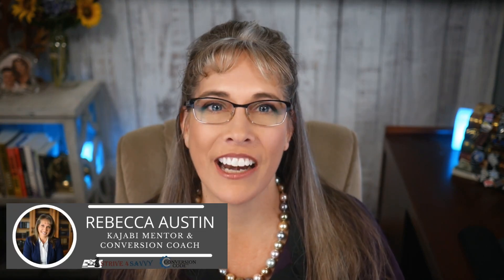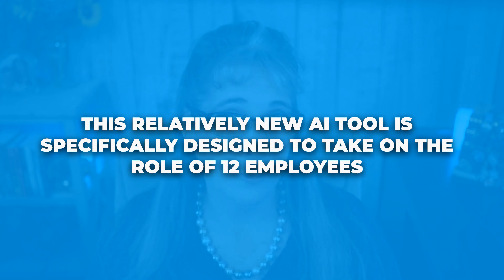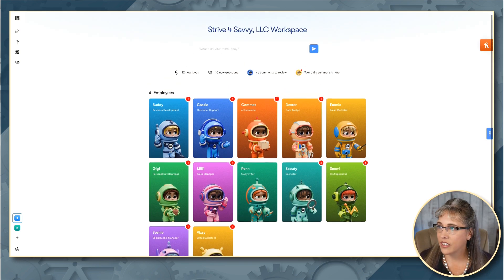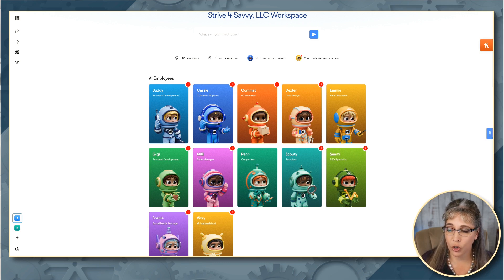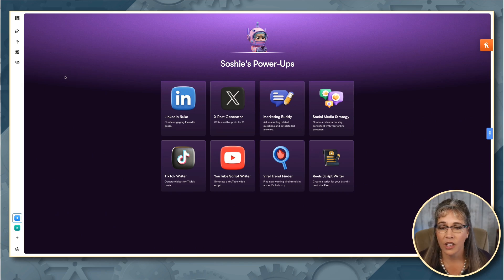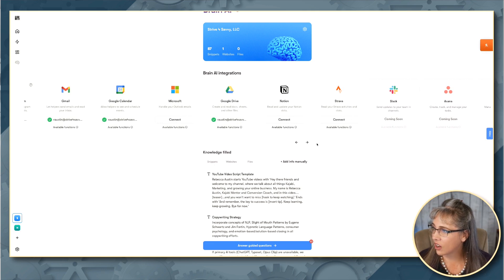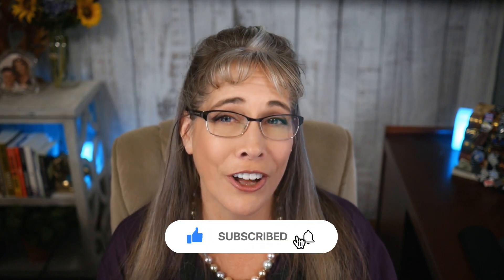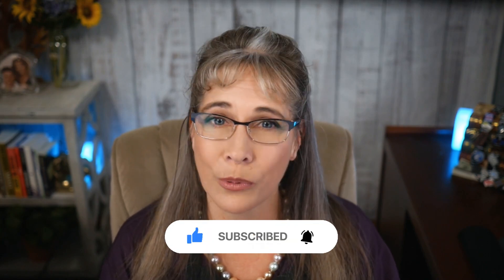Sintra AI Review and Walkthrough: Revolutionize Your Online Business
We share our Sintra AI review and walkthrough, including how I use this tool to save over 2 hours a week PLUS make certain tasks easier.

Are you ready to work smarter, not harder? Meet Sintra.ai—the ultimate AI-powered assistant that’s transforming how online entrepreneurs manage their businesses.
In this video, Rebecca Austin shares:
✅ A real-life client story about how Sintra.ai solved a major workflow issue in seconds.
✅ A walkthrough of Sintra.ai’s most powerful features, including Social Media Manager, Copywriter, SEO Strategist, and Virtual Assistant.
✅ Why Sintra.ai is the game-changing tool online entrepreneurs need.

👉 Get your Offer Template, the foundational tool we use to help our Coaching Clients and Done-for-You Clients build their Sales Funnels, Lead Magnets, Email Campaigns, and MORE

Wondering why your online program isn't selling? Discover what your program is missing by joining our support program, Conversion Code™. We'll help you discover those core gears that drive conversions and unleash the success you deserve in your online business through supportive coaching, actionable resources, and deep insights.

Are You READY to Discover YOUR Winning Lead Magnet Strategy? Explore our interactive video experience now.

⏰ Time Codes ⏰
00:00 Introduction to Sintra AI
00:46 Why Sintra AI is a Game Changer
02:08 Client Success Story
02:34 Sintra AI Features Walkthrough
02:58 Customizing Your Sintra AI Experience
07:41 Power Ups and Integrations
11:54 Is Sintra AI Right for You?
13:13 Conclusion and Call to Action

Grab a Spot on our Complimentary Coaching Call here (Limited Slots Only) ➡️

Don't have Kajabi yet?  Learn more about why we love Kajabi and sign up for Kajabi through our Partner Link and get access to an extended 30-day trial PLUS all our special bonuses, including:
- a FREE 1:1 Coaching Call to help you get started ($200 value)
- ONE MONTH free access to Conversion Code (our signature support program)
- we'll write your sales page copy for you!